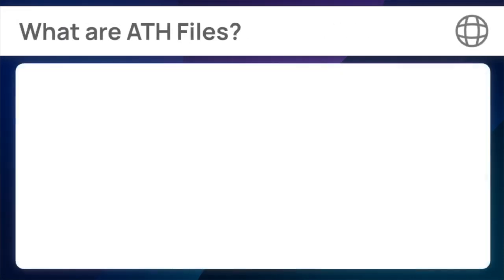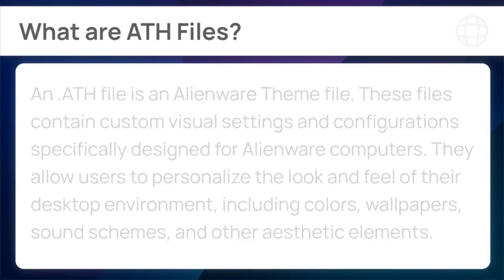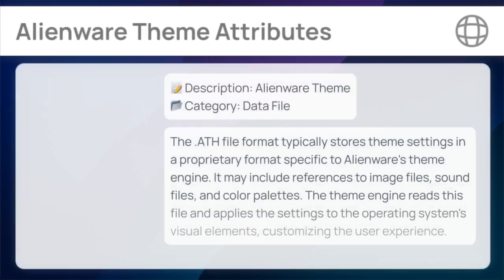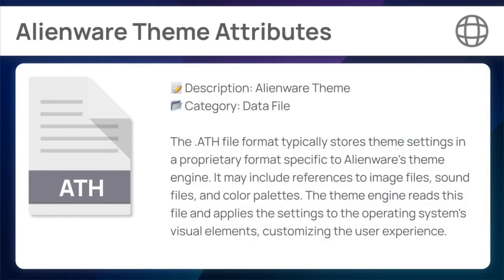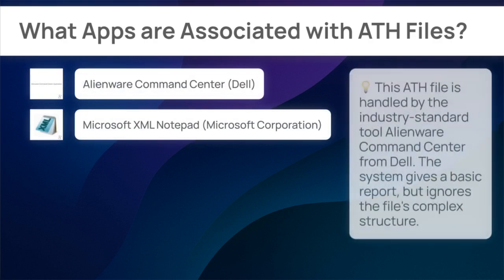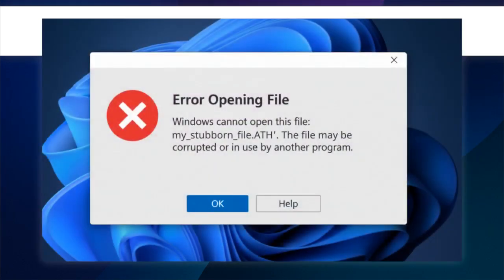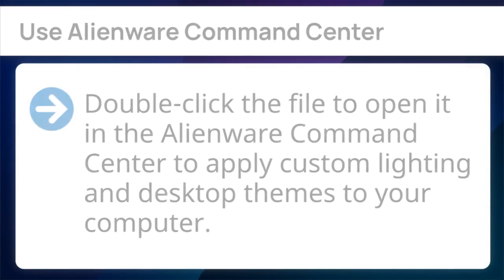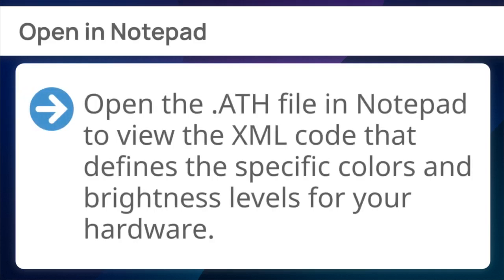Opening ATH Files (Alienware Theme)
Windows refusing to open your Alienware Theme  format? You’re definitely not the only one! In this short guide, I’ll walk you through how to open, view, and repair any ATH file on Windows — even when your computer doesn’t know what it is.

The .ATH file format typically stores theme settings in a proprietary format specific to Alienware's theme engine. It may include references to image files, sound files, and color palettes. The theme engine reads this file and applies the settings to the operating system's visual elements, customizing the user experience.

Download File Utility (Best): Looking for a quick fix? File Magic can open ATH files along with hundreds of additional formats.

▶ Unpacking ATH Files:

- Fix Windows errors that prevent ATH from opening
- How to Open in Notepad
- Find the correct program to open the ATH file
- Understand the role of the ATH file in Windows
- Learn how the ATH file format was created
- How to Check AlienFX Settings
- Fix ATH file association errors in Windows
- How to Use Alienware Command Center

Universal Viewer Options

Timestamps:

00:00 - What to Expect
00:20 - ATH File Basics
00:39 - ATH File Format Structure
00:58 - Methods for Opening ATH
01:41 - Resolving ATH Errors